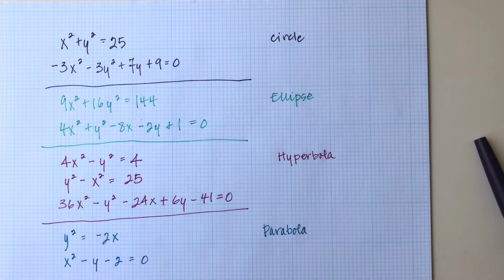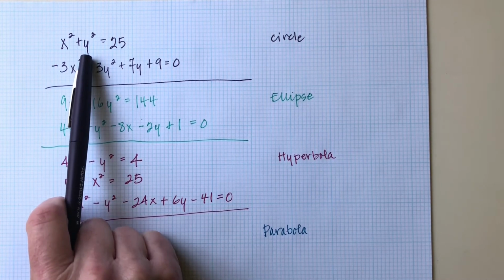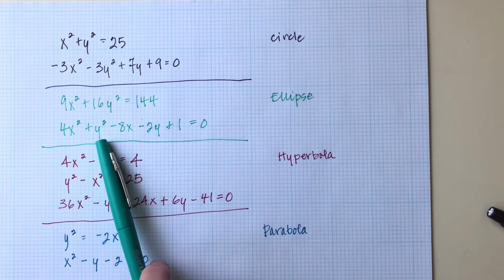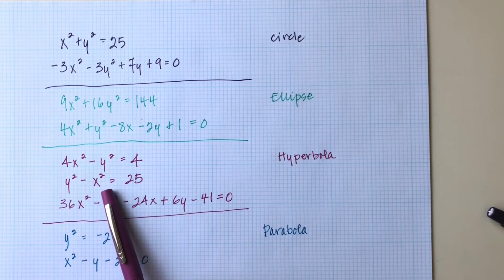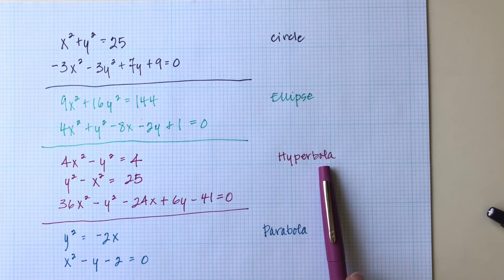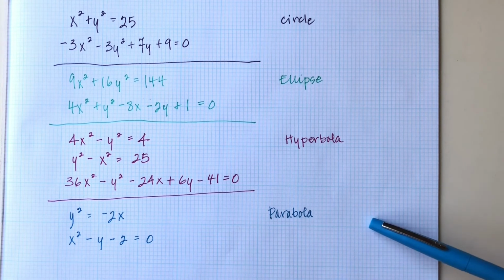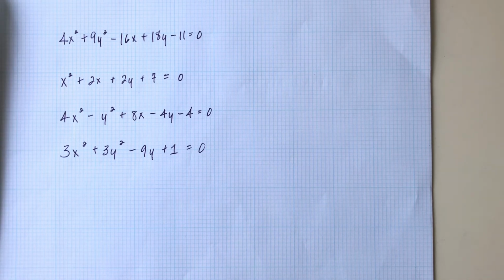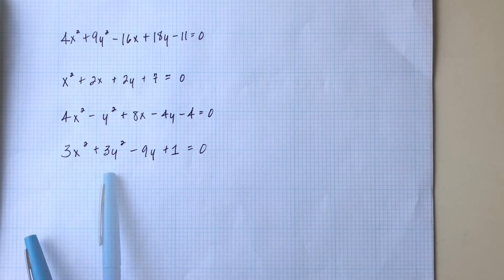How to Identify Conic Sections by their Equations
Are x and y both squared?  What’s up with their coefficients?

It’s your Field Guide to Identifying Conic Sections!